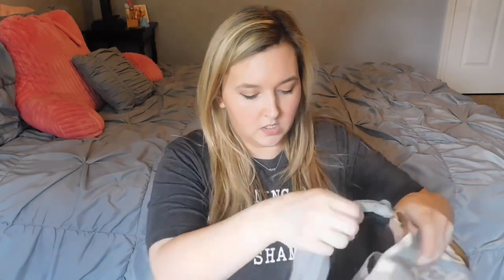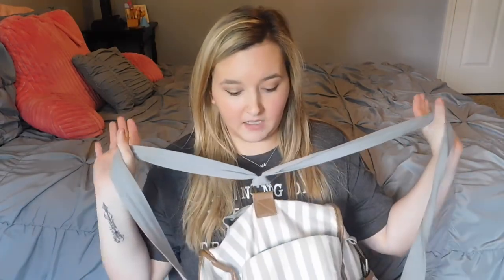Baby Essentials Dos & Don’ts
Hey everyone!  This was my list of baby essentials that you do and do not need.  Of course this video is all my opinion and you may love some of the things I hated, so I linked everything down below.

1. Diaper Bag Backpack
2. Diaper Clutch blue
3. Baby Bum Brush blue
4. Baby Bum Brush pink
5. Pack N Play
6. Bumbo blue
7. Bumbo pink
8. Formula dispenser blue
9. Formula dispenser pink
10. Baby Bathtub
11. Baby Wrap carrier
12. Snuza Hero Purple
13. Snuza Hero Gold
14. Co-Sleepers
15. Shopping Cart Hammock
16. Boppy Pillow
17. Baby Swing